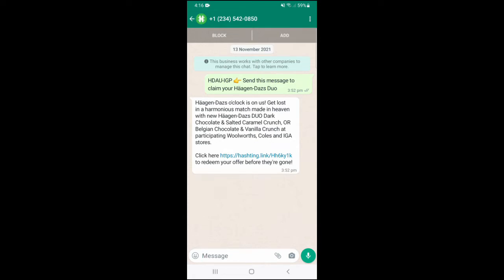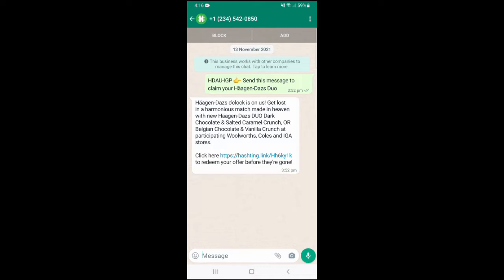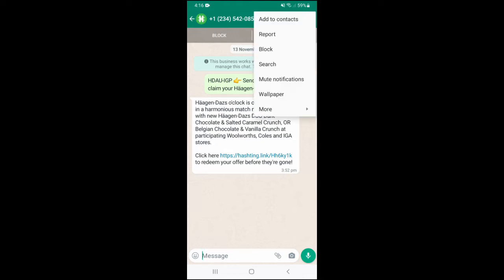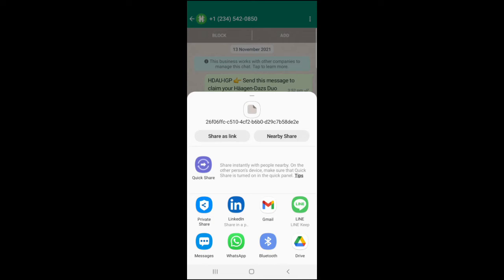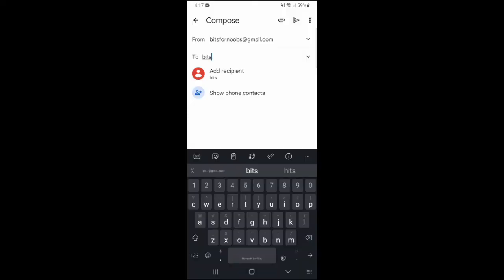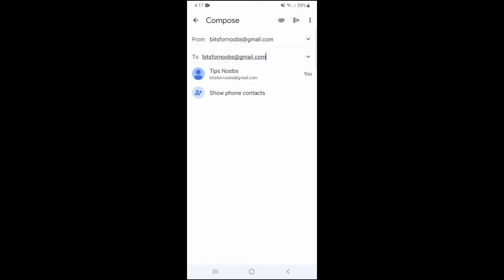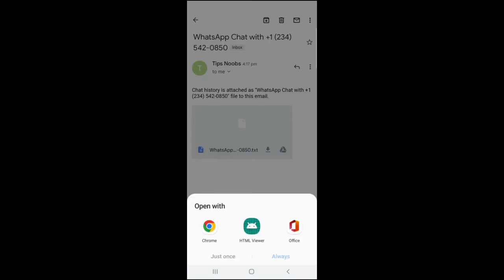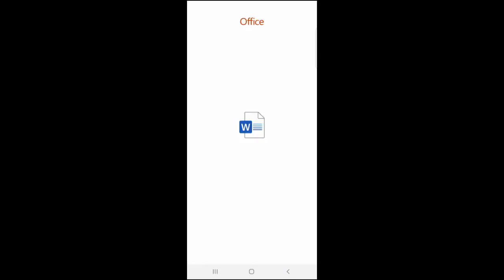How To Download WhatsApp Chat History | Step-by-step video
Learn how to download WhatsApp chat history